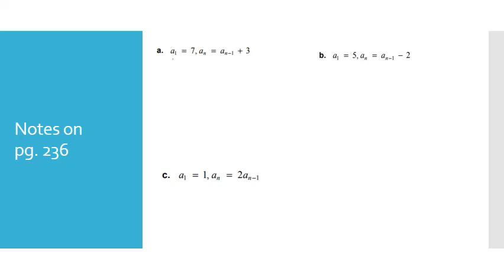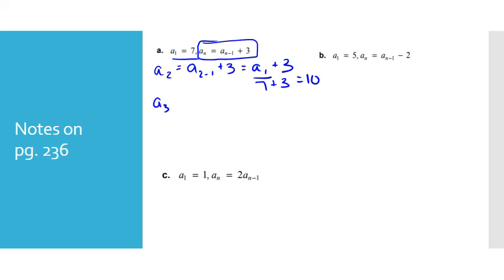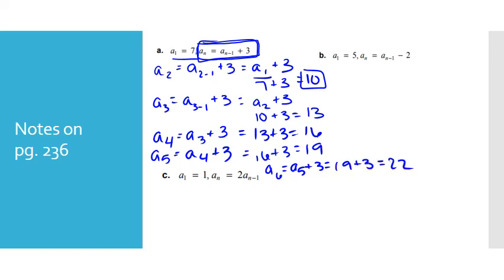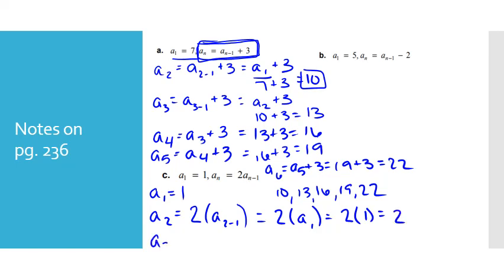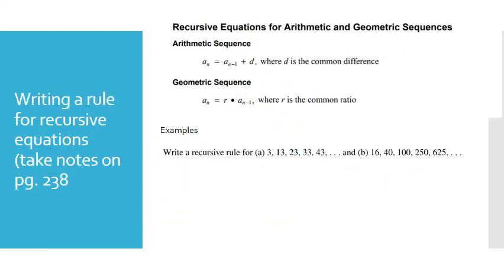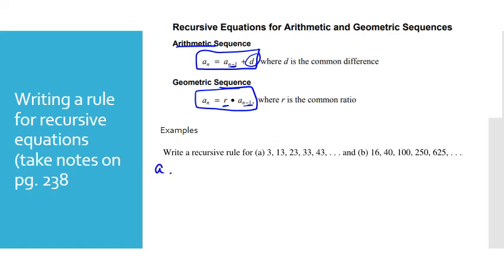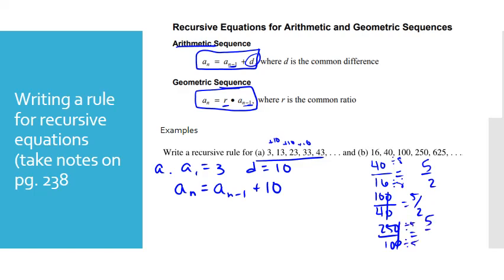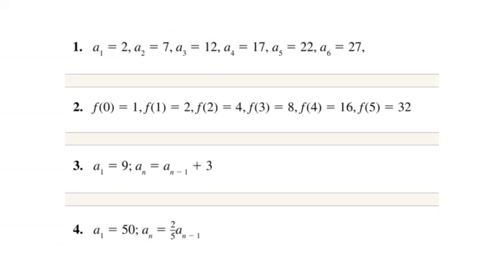8 5 Re cursive formulas